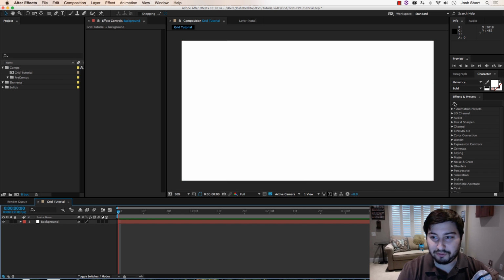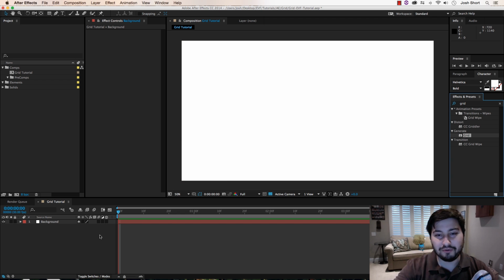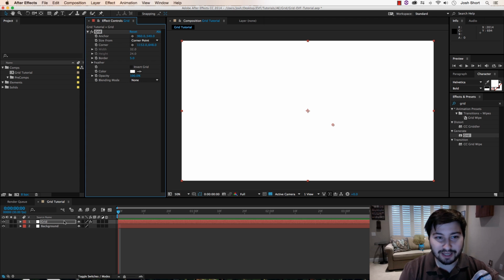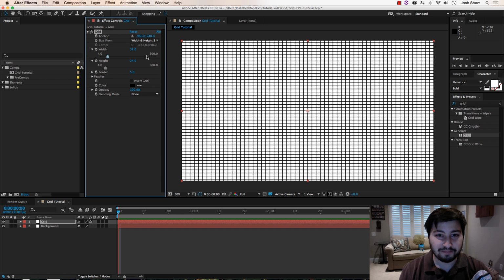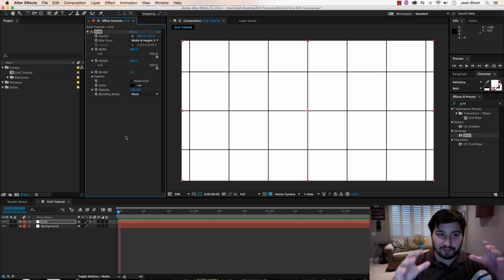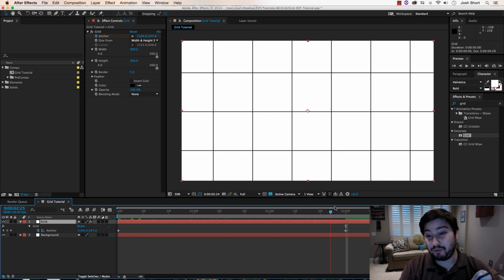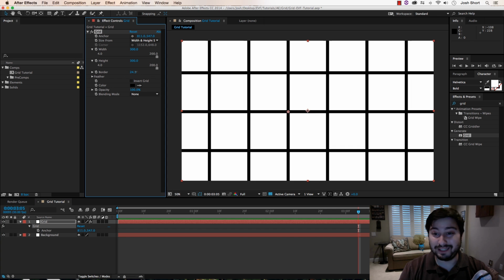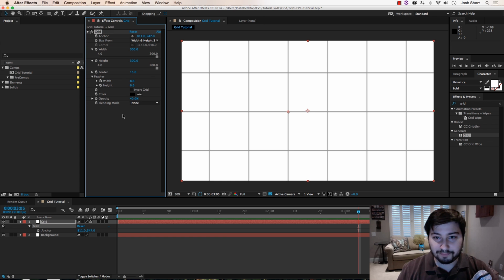How to Create a Grid in After Effects Tutorial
This tutorial will teach you how to create a grid in After Effects. You'll learn how to change the color of the grid, how to change the size of the grid and how to animate the grid.

All the Equipment You Need to Be a Freelance Video Editor

Music used in this video is called Always by Fantoms and is licensed through Soundstripe.